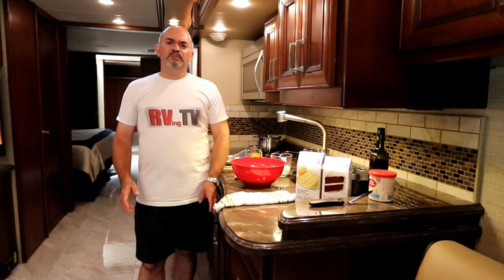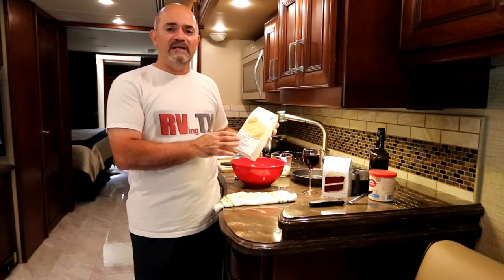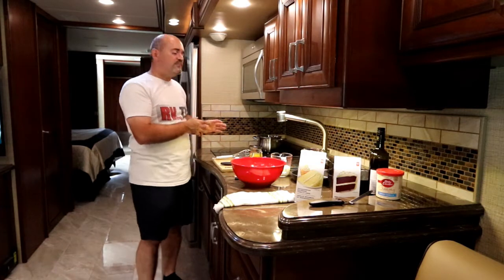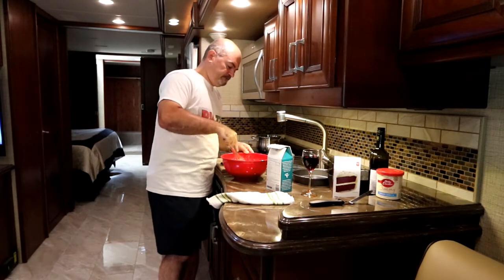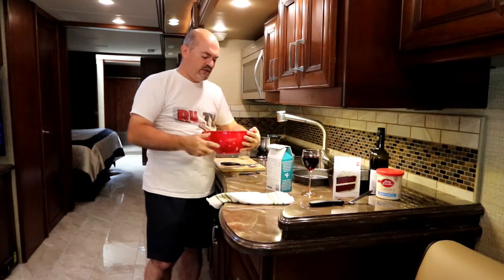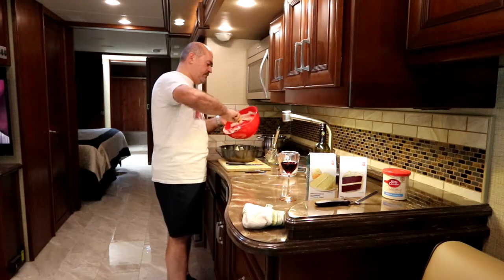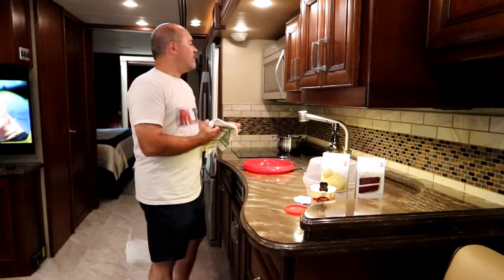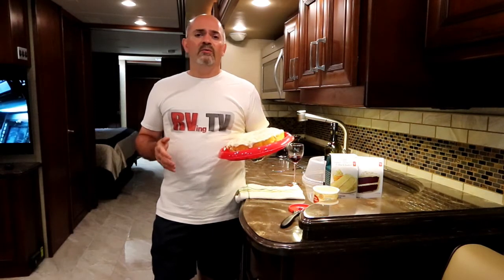Convection Oven Demo - Baking a Cake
Curious if a convection microwave cooks like a regular oven. Watch Bruno bake a cake.  Bake and cook just like home.  You will be impressed with the results.